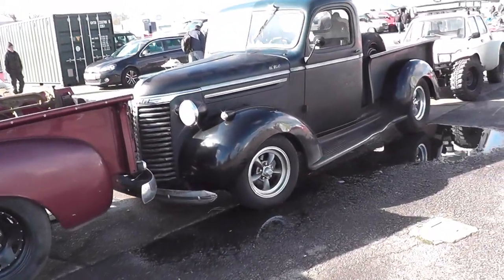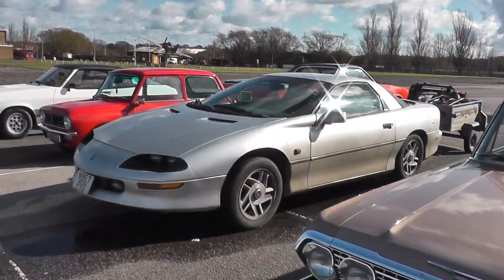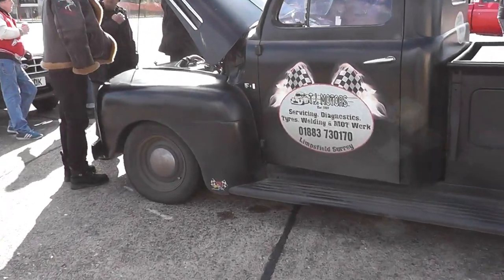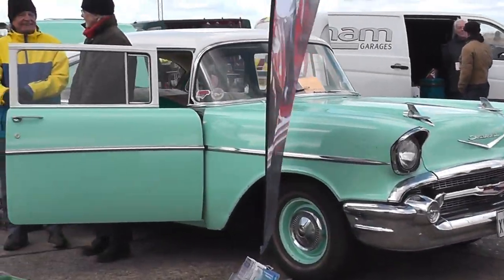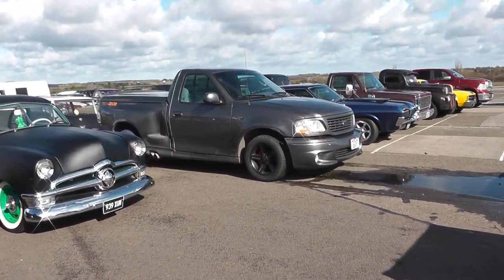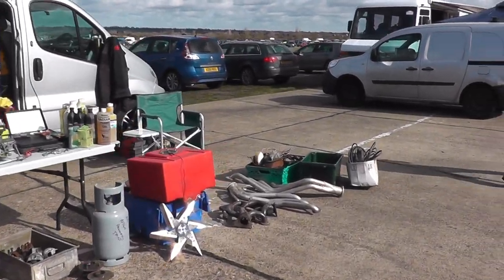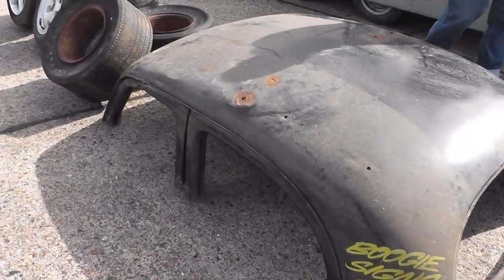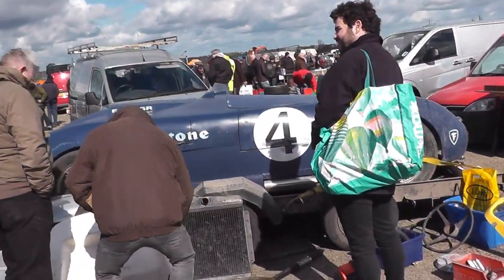NSRA Southern Swap Meet 2019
Brief coverage of my wanderings around the NSRA Swap Meet at North Weald, UK.